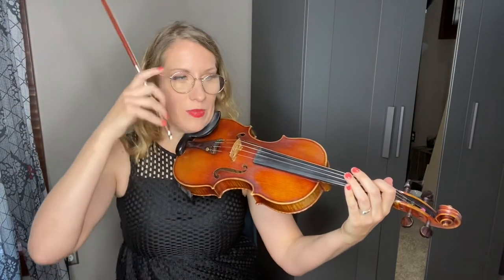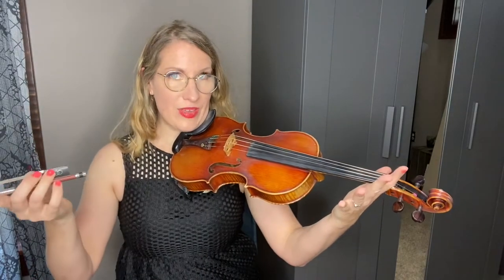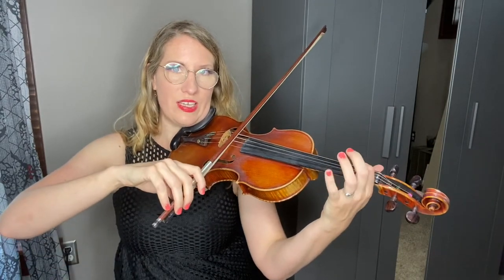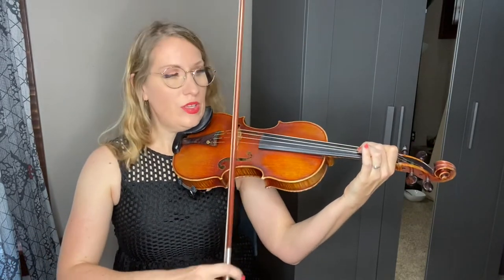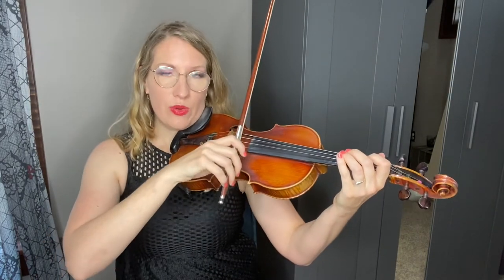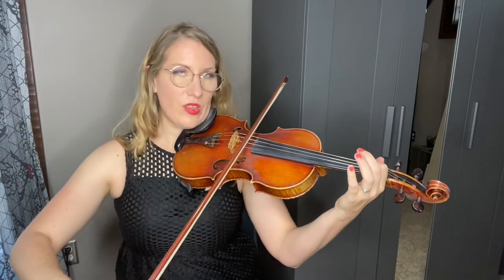Gray Cat on a Tennessee Farm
for full tutorials and sheet music.